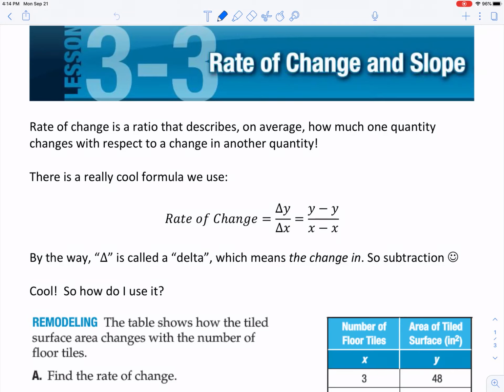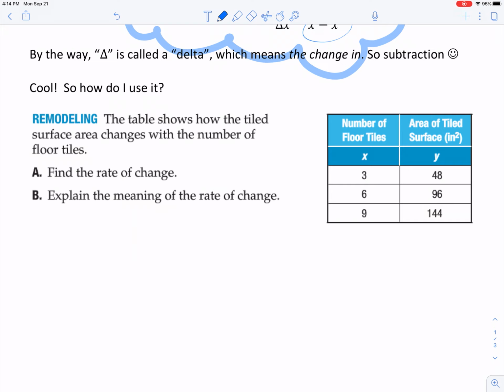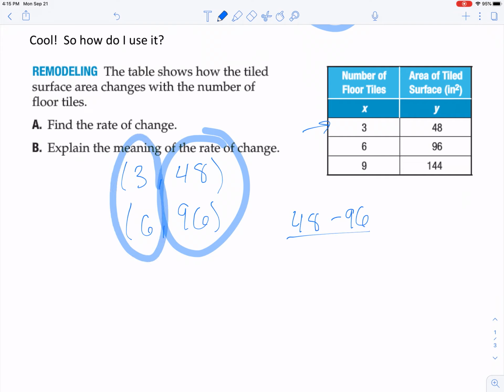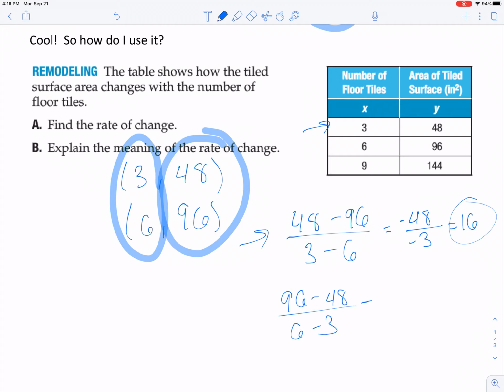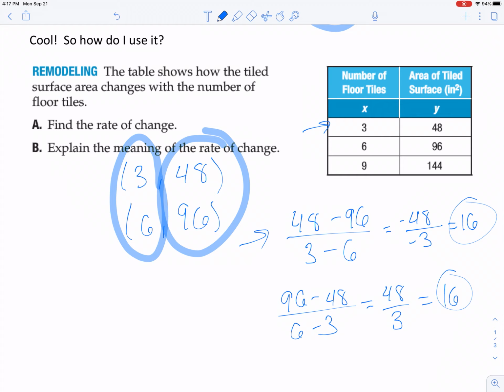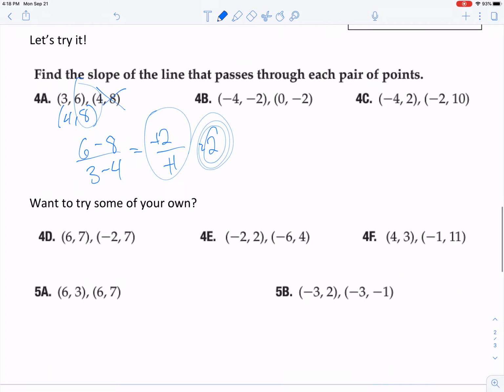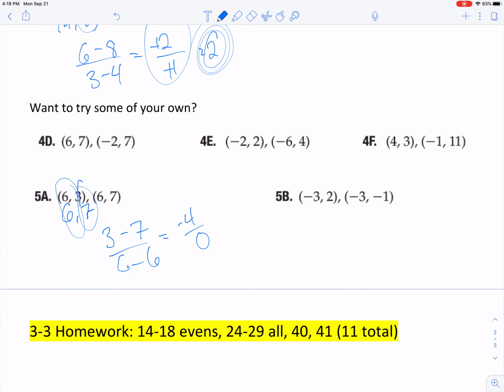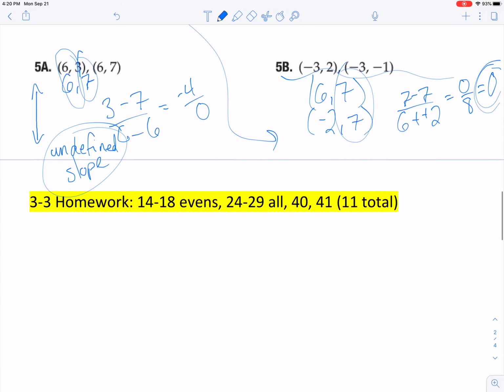3-3 alg I